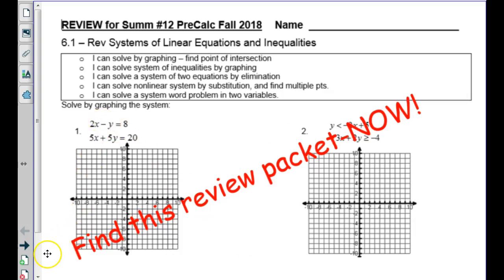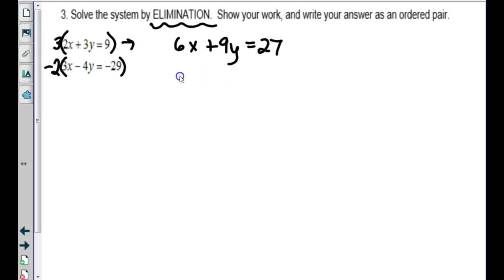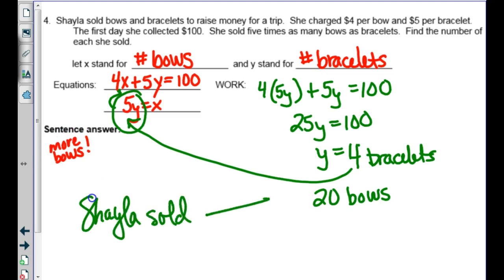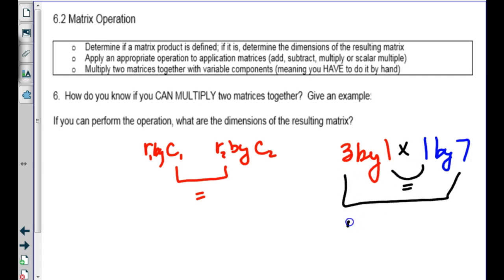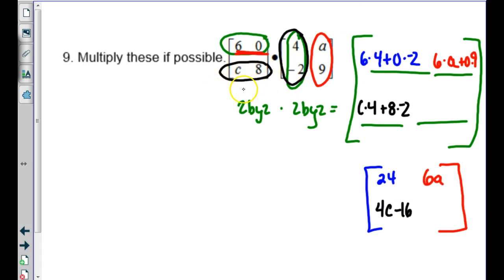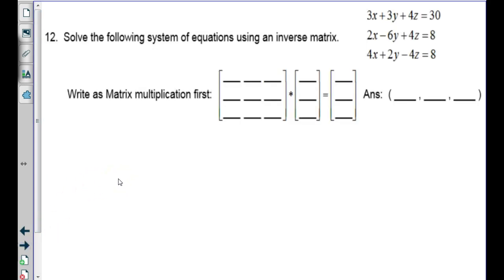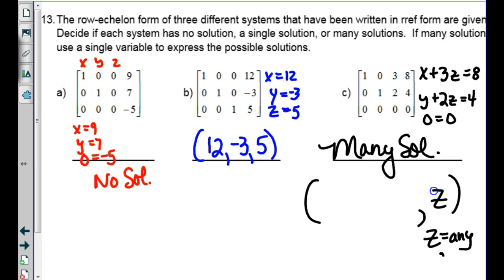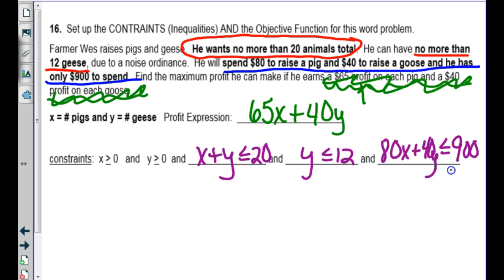Rev for Sum#12 12.10.18